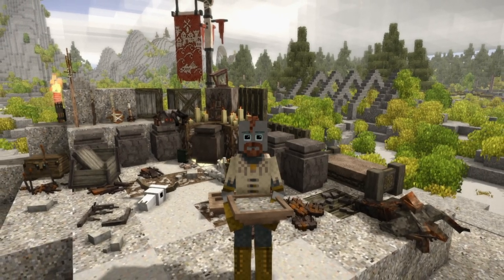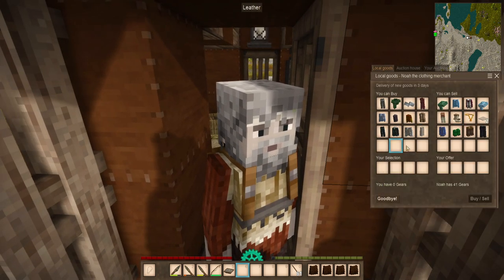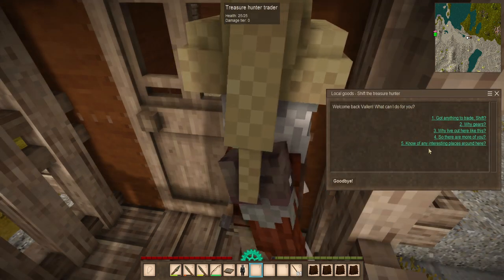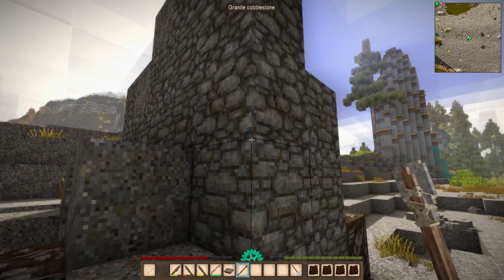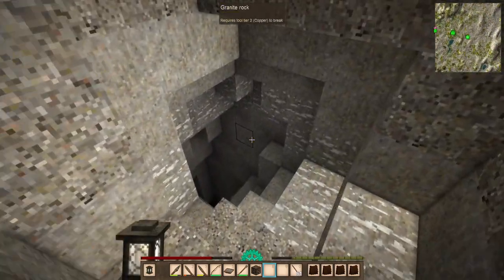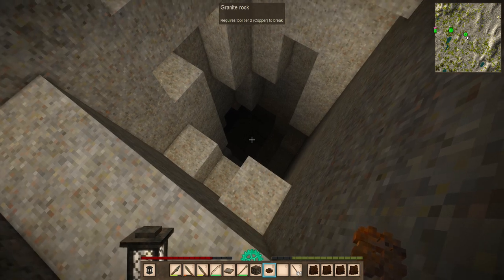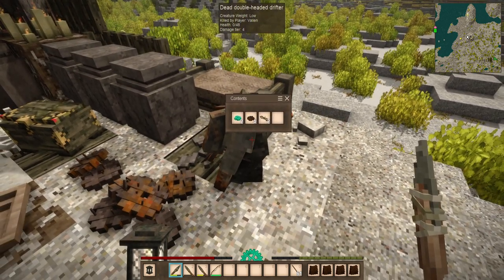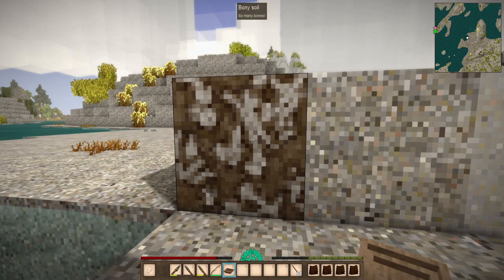Vintage Story - NPCs, Ruins, & Loot! - How to Handbook Bit By Bit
Vintage Story is a post-apocalyptic sandbox survival block-like game with Lovecraftian-like themes and a lot of lore. It's in early access and has a ton of options for how to play. It even has a thriving modding community and was built with modding in mind. It can get a bit overwhelming at times to try to undersdtand just how much there is available to you with this game so I've made this video (and others) to help you to understand from the basics to the advanced. This video was made using version 1.18.5 of Vintage Story.

0:00 Intro
0:14 NPCs/Traders & how to find them
1:13 What NPCs are good for (buying, selling, maps) and currency
3:59 Surface Ruins & Vessels
6:48 Underground Ruins & Translocators
8:42 Drifters & Temporal Gear uses
9:42 Panning for resources and loot